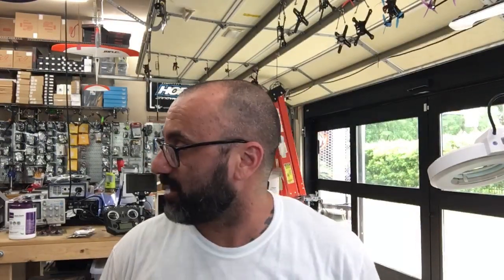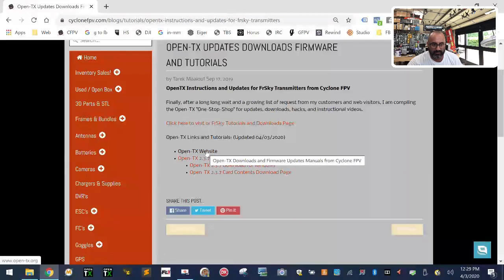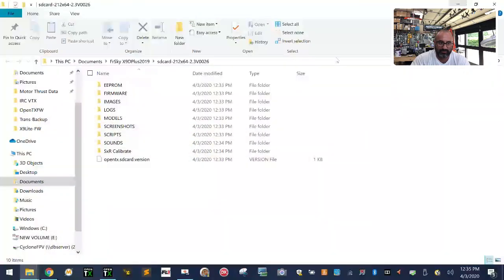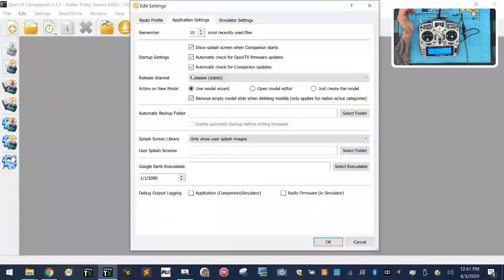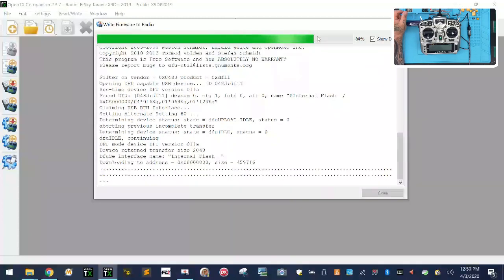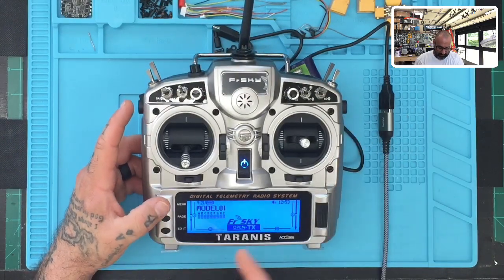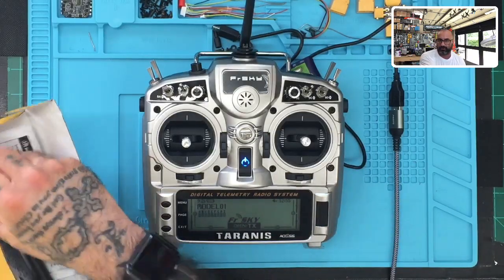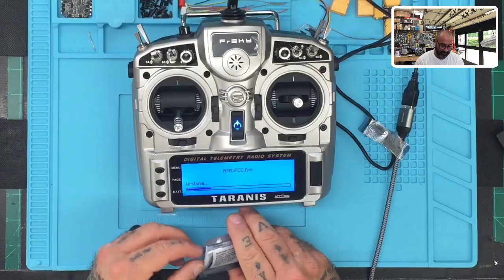FrSky X9DPlus 2019 Edition Setup R9M and R9MM Install from Cyclone FPV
Part of a requested video for a customer who ordered the long range modules but was told by another location that D16 ACCsT protocol did not work on the new ACCESS Loaded Radio. This shows otherwise.

Sincerely,

Tarek Maalouf
“RitalinFPV”
Work Mule
CycloneFPV.com